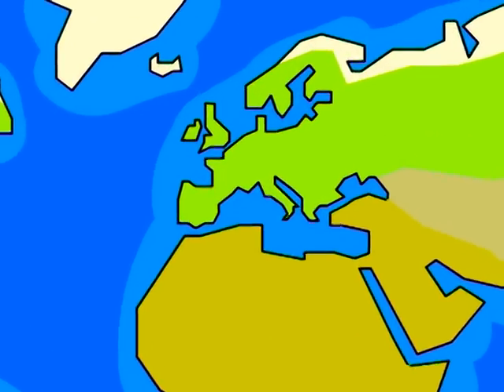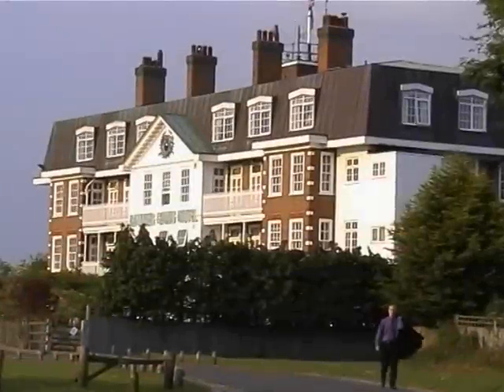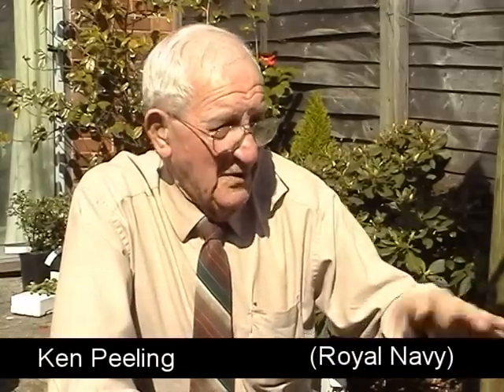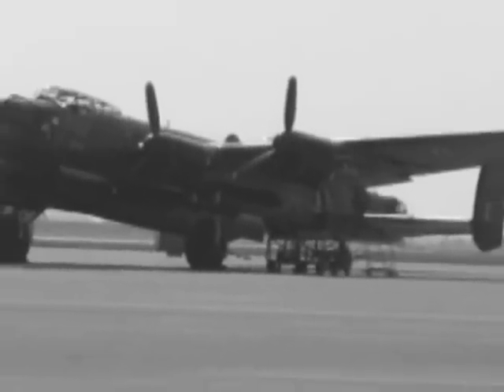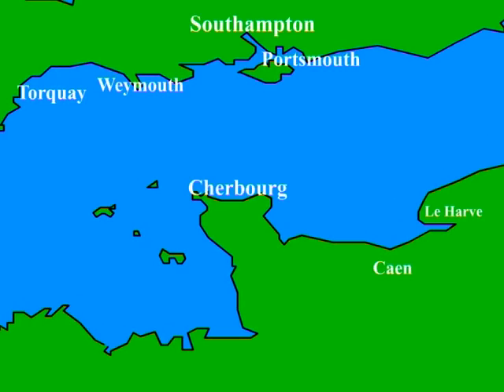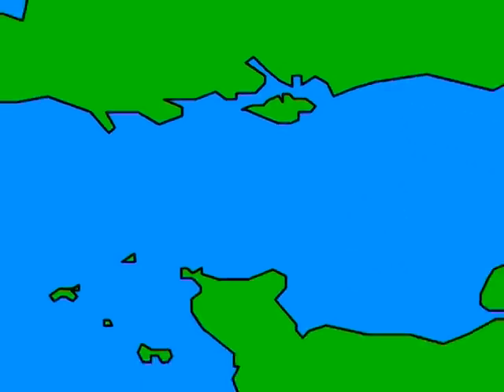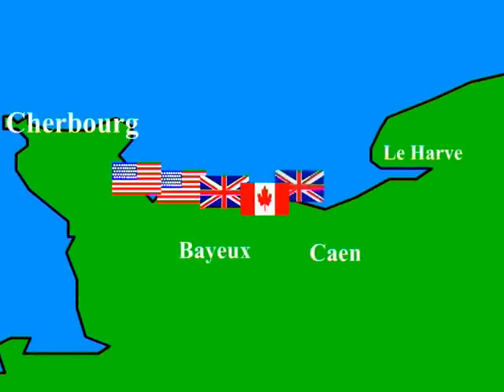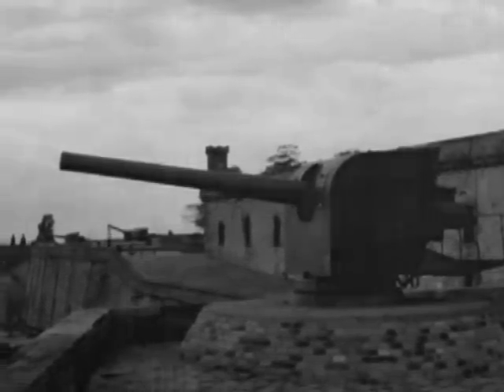The Forest Veterans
Back in 2004 I made a documentary about the experiences of the armed forces and local people who were in the New Forest during the D-Day preparations in 1944.

As we are now coming up to 70 years since D-Day happened I thought I would show it again.